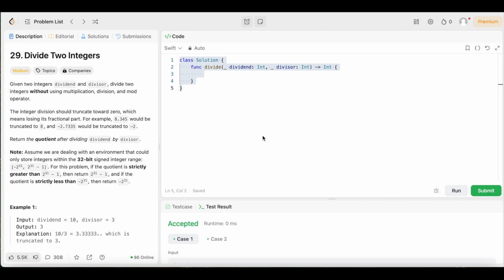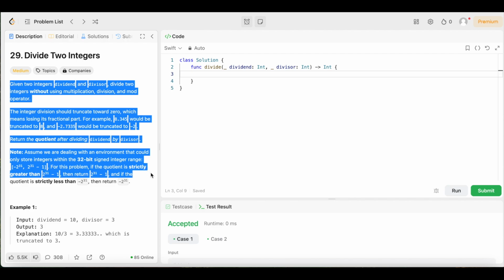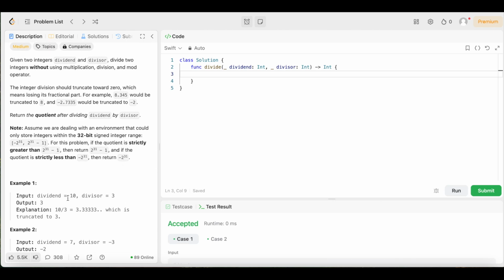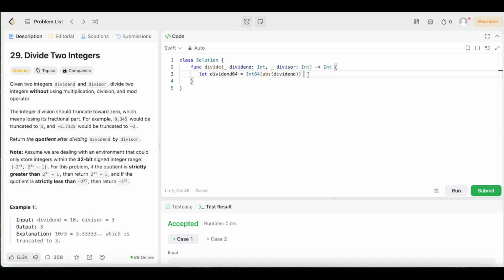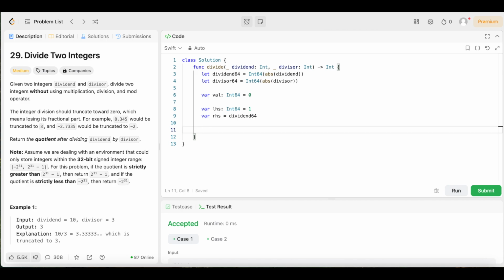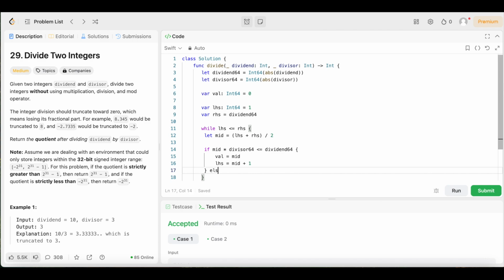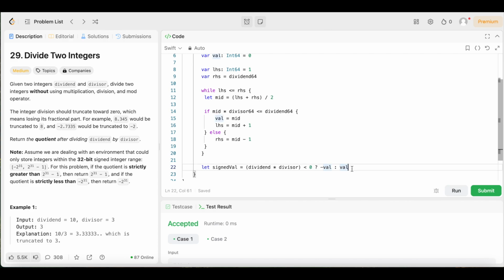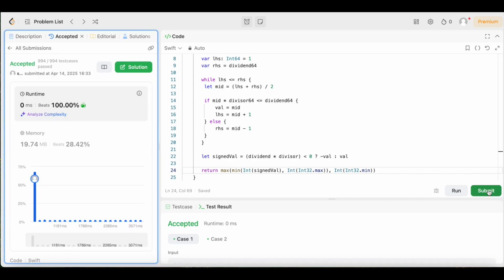Day 346: LeetCode Problem 29. Divide Two Integers - Swift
0:00 Problem Walkthrough
1:42 Example Walkthrough
2:57